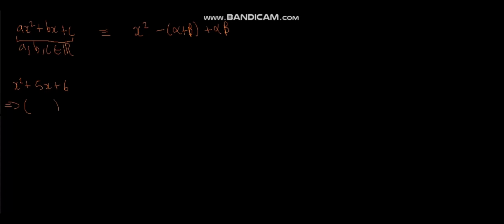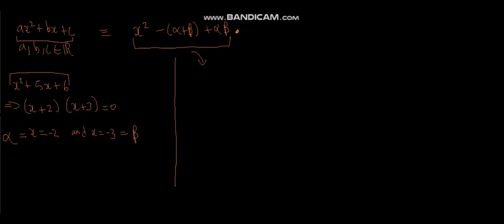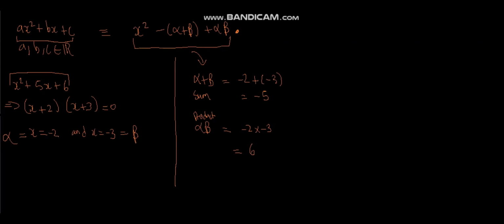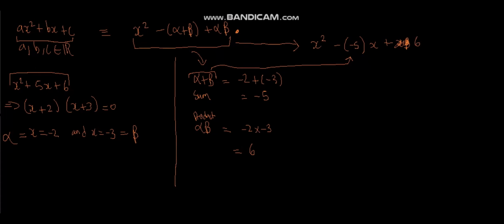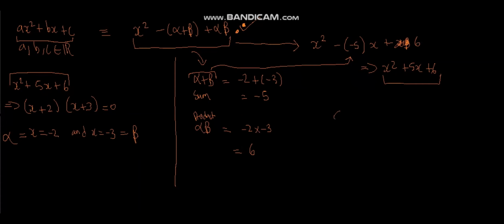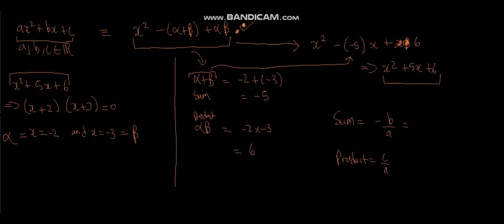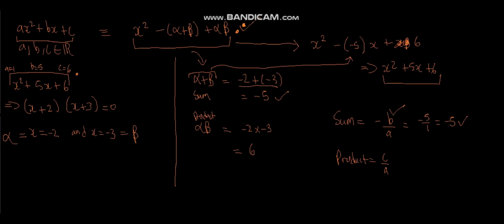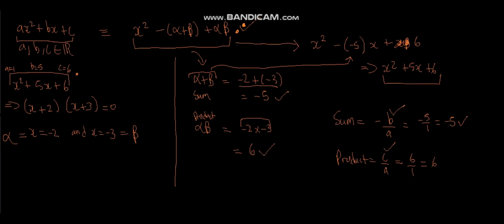Quadratics Sum and Product Form, CSEC ADD MATHS